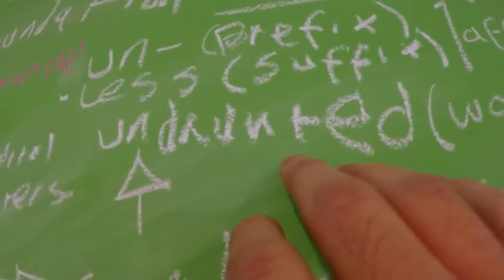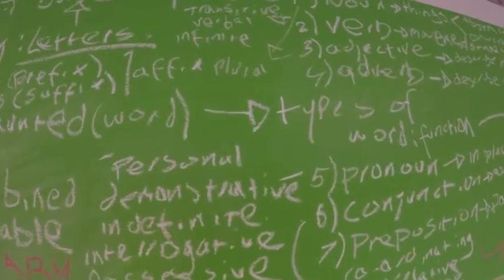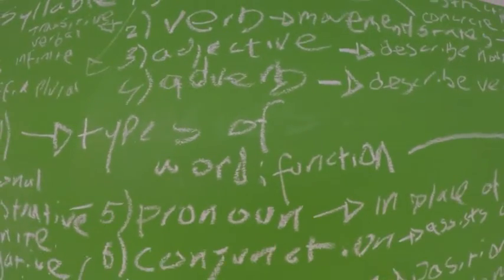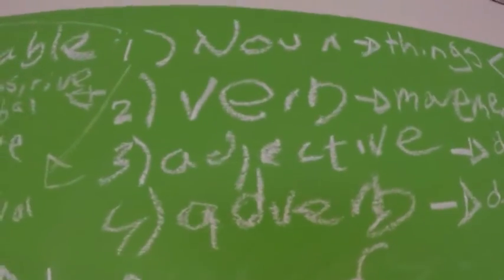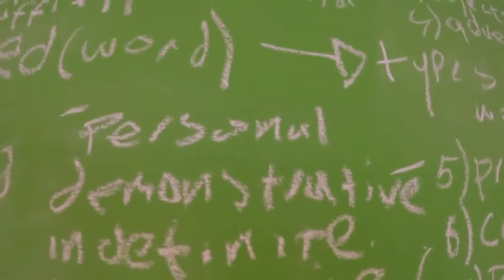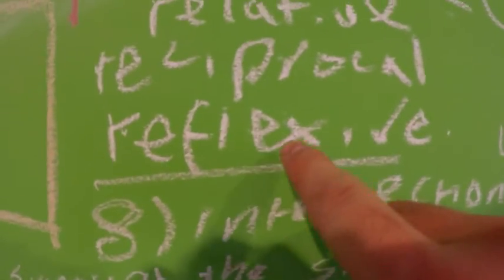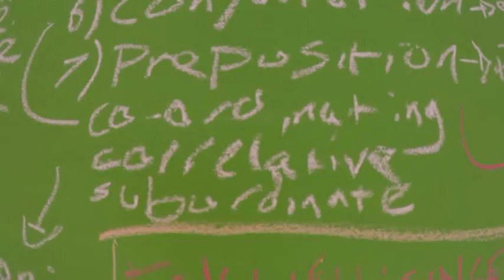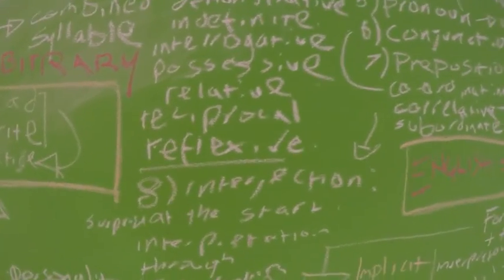(Grammar Basics) The Theory of English Part 1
Covers: INTRODUCTION TO THE THEORY 0:18
RELATIVE PRONOUNS 1:55
LETTERS 3:12
PREFIXES, SUFFIXES, AND WORDS 3:45
TYPES OF WORDS 7:05
NOUNS 7:52
VERBS 9:40
ADJECTIVES 12:01
ADVERBS 12:20
PRONOUNS 12:55
CONJUNCTIONS 17:00
PREPOSITIONS 19:20
INTERJECTIONS 20:30

This is an introductory series to English Grammar. Please note: THIS IS NOT COMPREHENSIVE.
The goal of explaining a huge mind-map of English was to show that there is a start and there is an end to learning English. When I was re-learning grammar, I found that the learning was very piecemeal, especially when I didn't know where in the greater scheme of English grammar particular rules fit in.
Learning what the whole is before the parts makes the process of learning the parts so much easier.